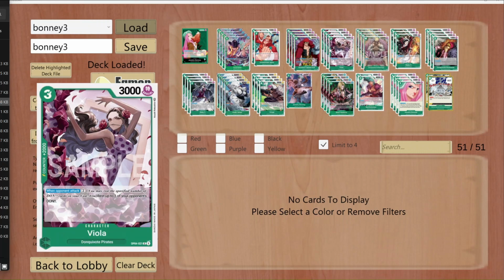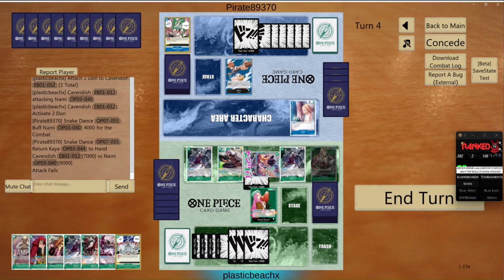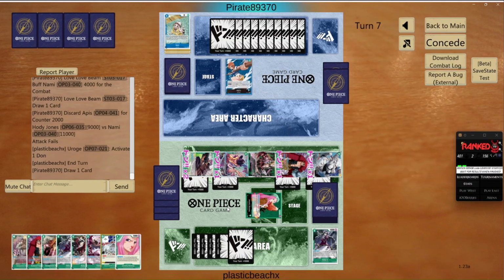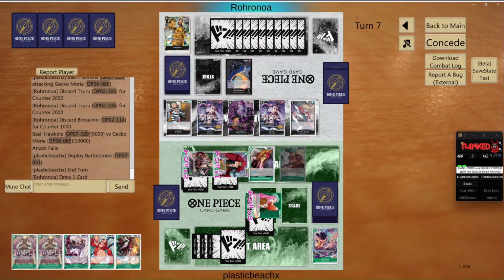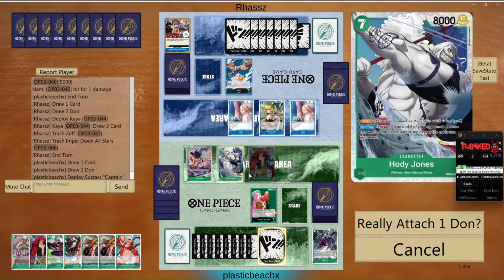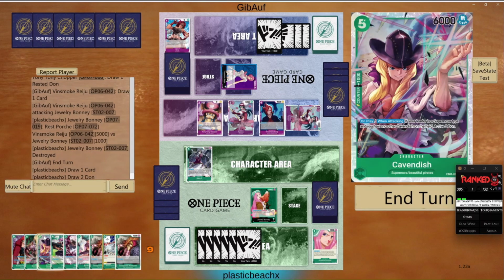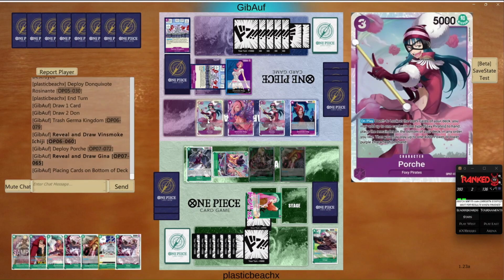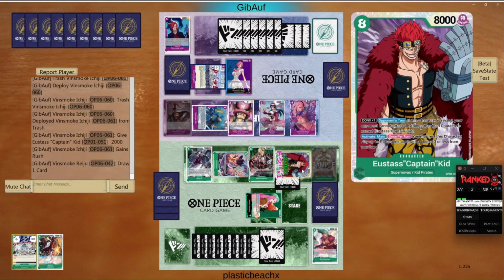Nami is EVERYWHERE - Ranked Ladder w/ Bonney - OP07 - One Piece TCG Decklist and Games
0:00-2:09 Decklist
2:09-9:24 vs Nami G1
9:24-14:05 vs Gecko
14:05-20:25 vs Nami G2
20:25-30:19 vs Reiju Foxy